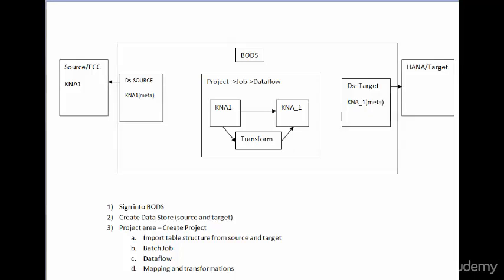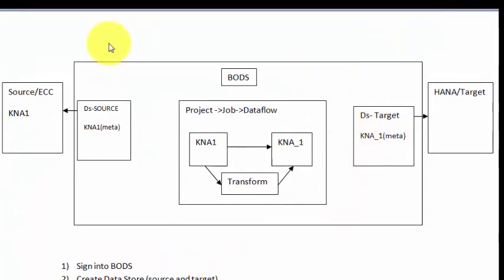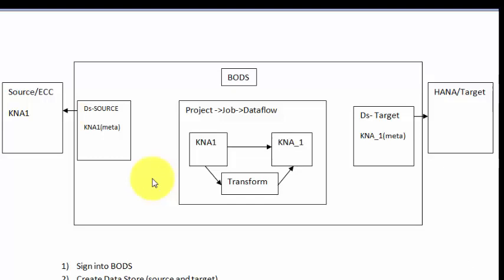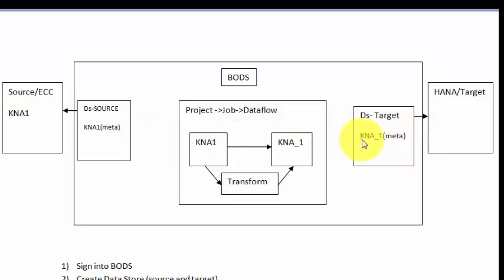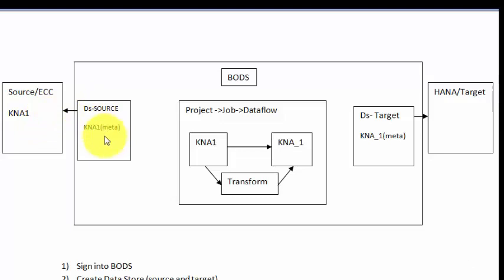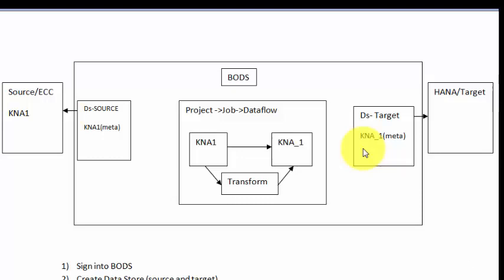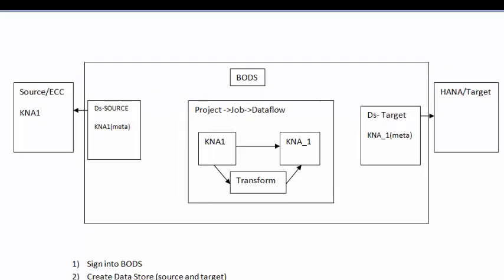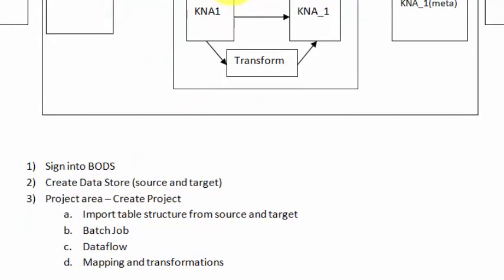005 Introducing BODS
Introducing BODS.